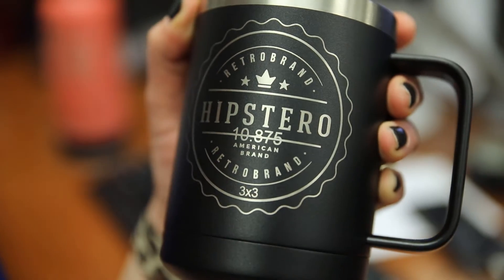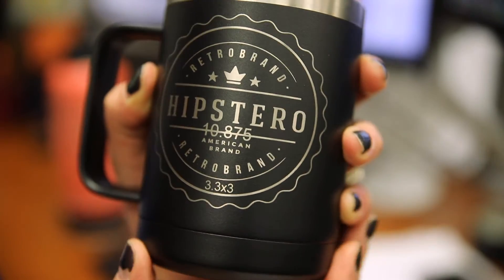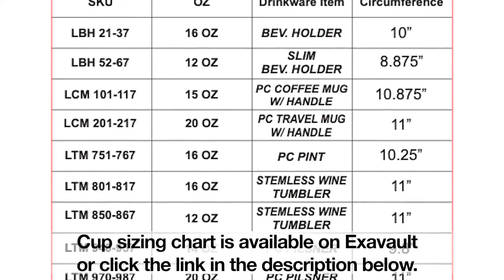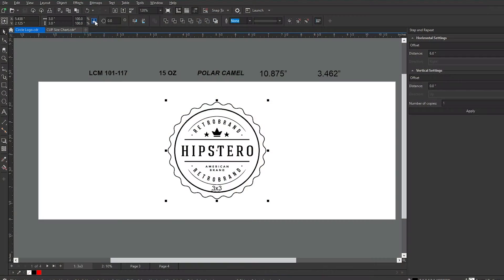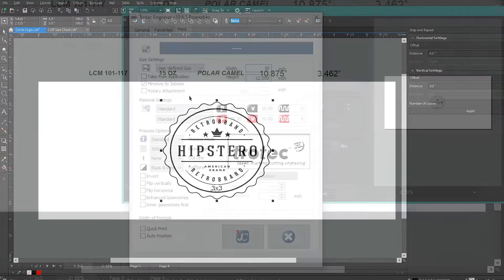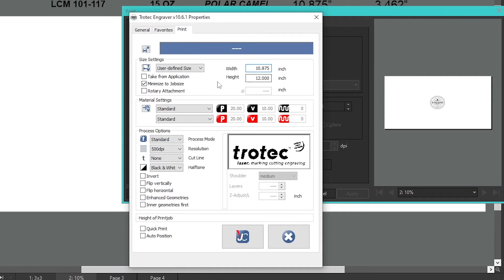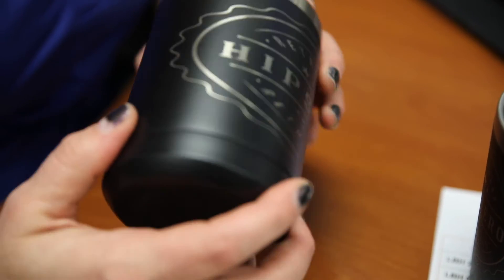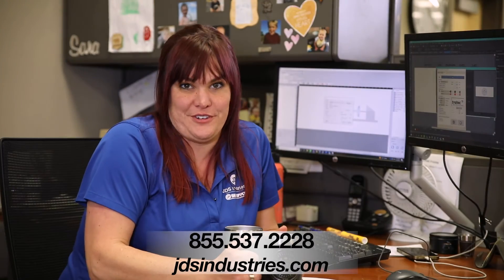How To Laser Engrave Round Artwork on Drinkware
Have you ever laser engraved a round logo or piece of artwork onto a piece of drinkware only to find that it looks stretched or squished? Watch as we walk you through how to fix this issue and get that perfectly round artwork onto your finished products.

00:00 - Intro
00:14 - Know your Circumference!
00:31 - In your Laser & Design Software
00:48 - Rotary Speed Examples
01:04 - Questions? Give us a call!